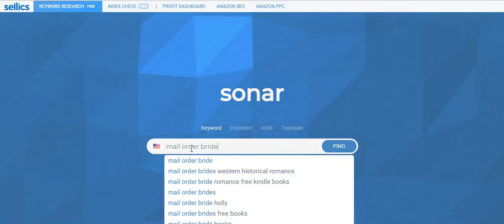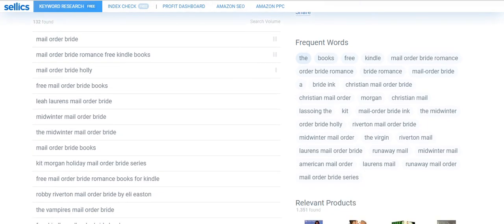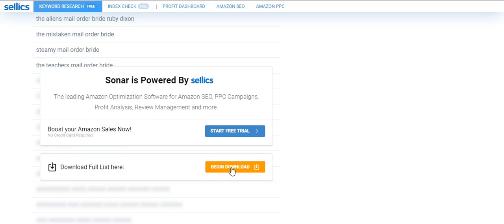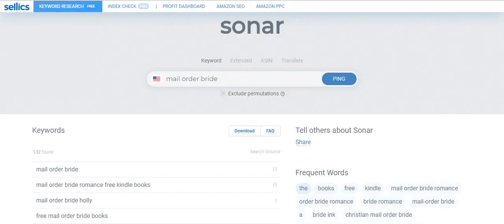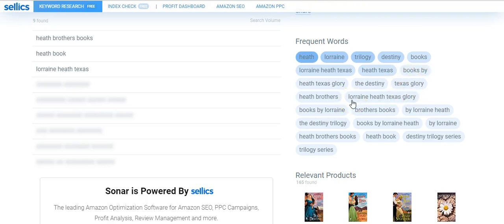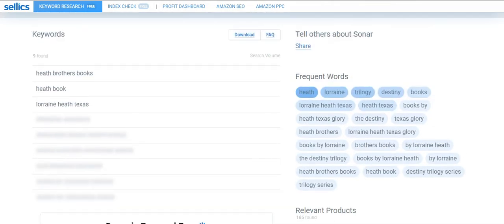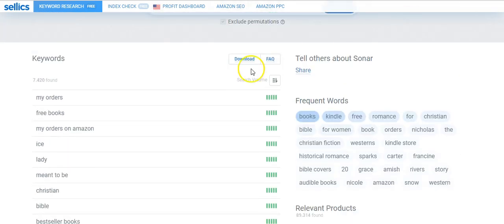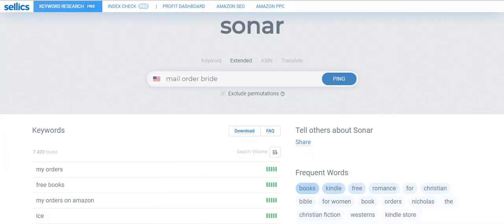Sonar Keyword Tool